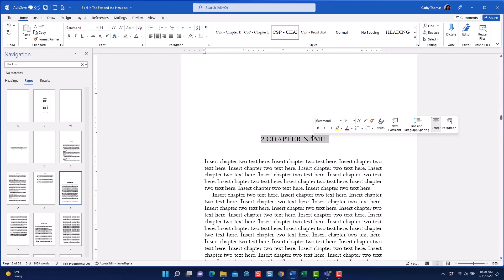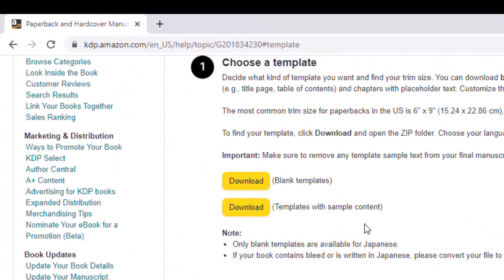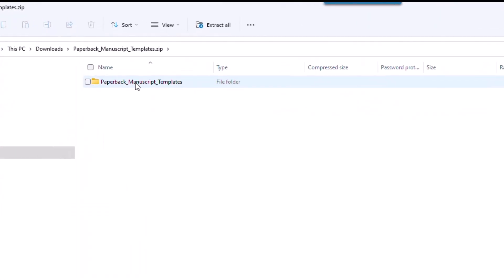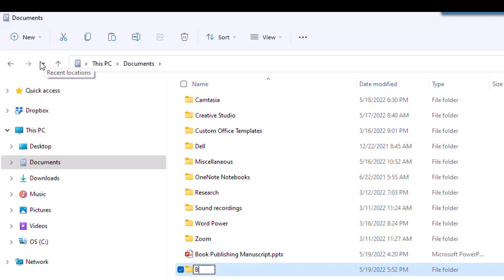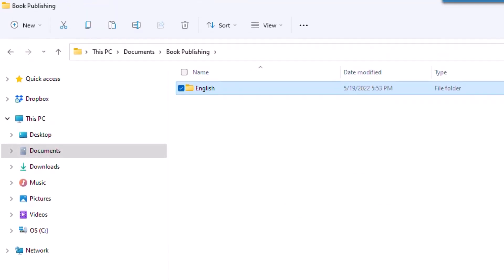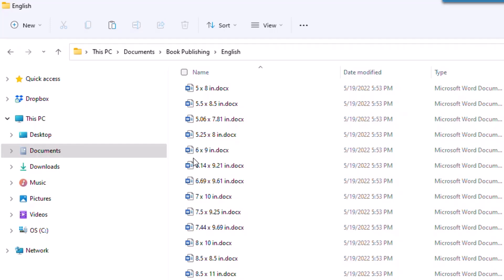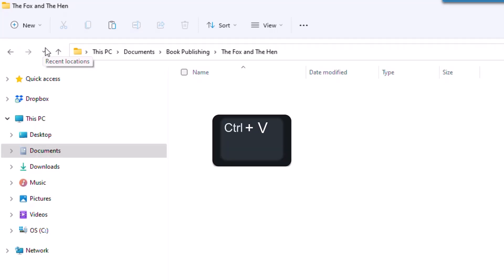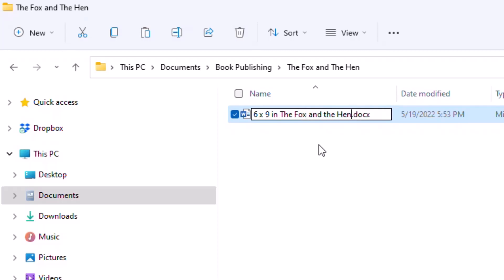FREE Book Publishing Templates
In this video, you will learn how to find a KDP Book Publishing template on Amazon. It's not just about finding a template. You also need to learn best practices for saving it so that you will be able to find it later.

I'm recommending this video to help you to download and save the template and it will save you a lot of headaches and frustration later. Because most people tend to save everything on the desktop which is not a good alternative.